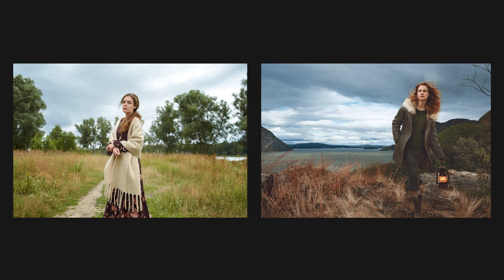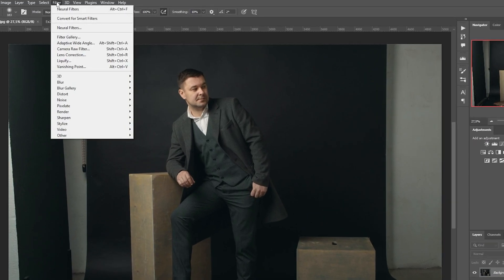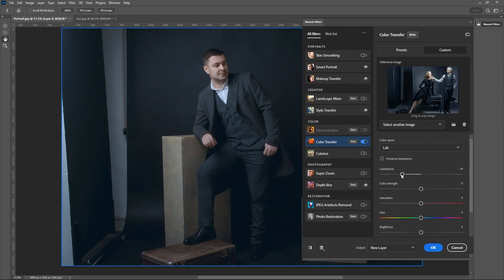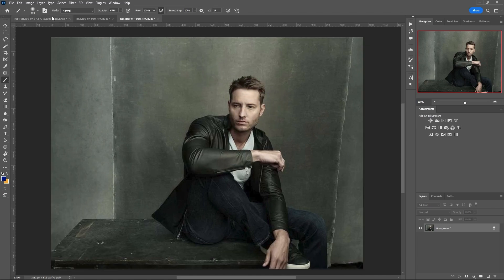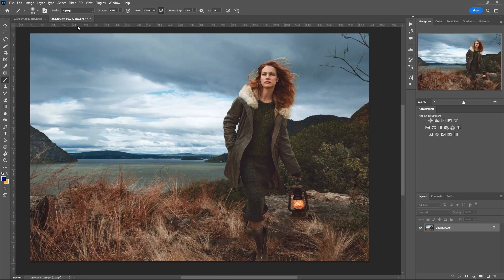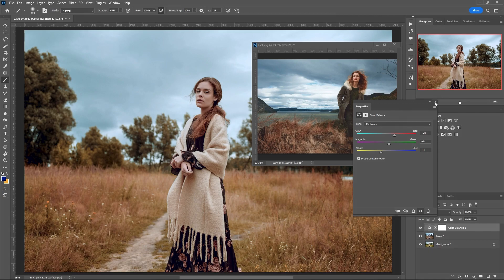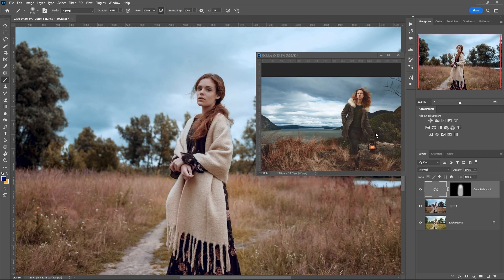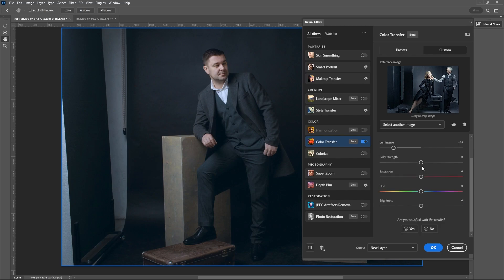How to copy Color from Photo using a neural filter in Photoshop?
Hello! In this video, I show you how to repeat the color of a photo using a neural filter in Photoshop. We will use the potential of Neural Filters from Adobe and test with a few examples.
I took photos of Annie Leibovitz as a reference and tried to apply color correction to my photos.

The algorithm does not always work perfectly, so additional tweaking is required using adjustment layers.